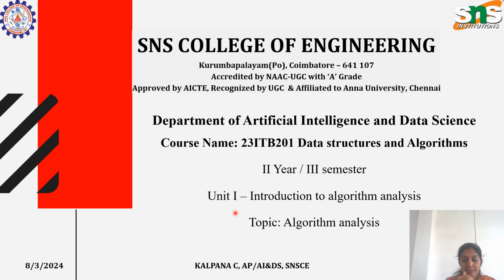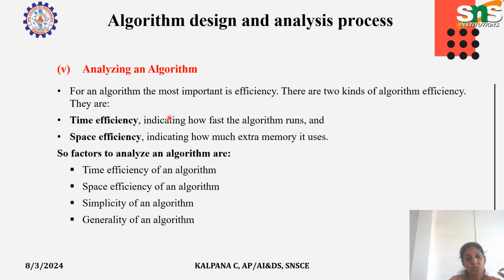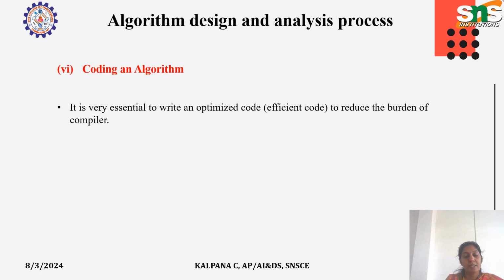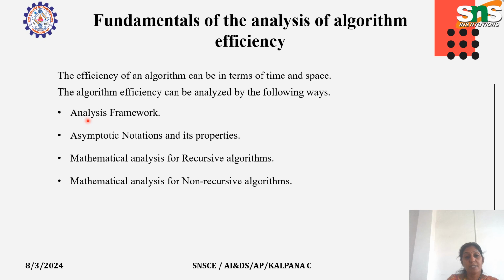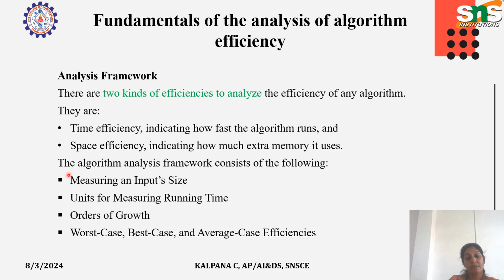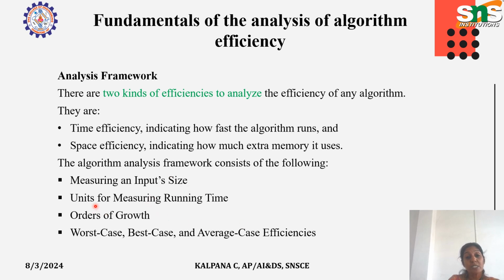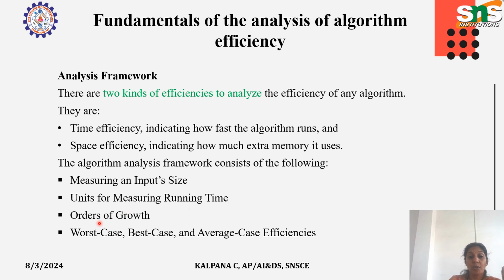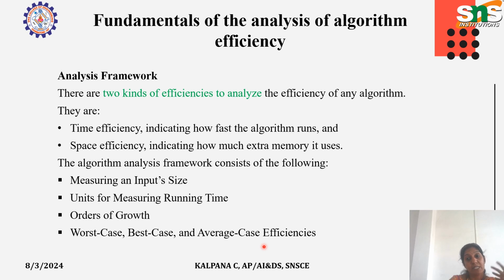Kalpana C-AP/AI&DS | Steps in Algorithm analysis and analysis framework | SNS Institutions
This video contains information about Algorithm analysis framework.
The algorithm analysis framework provides a structured approach to evaluating and comparing algorithms based on their efficiency and performance. This framework typically involves defining the problem and specifying the algorithm's input and output requirements. The next step is to determine the algorithm's time and space complexity by assessing how its computational and memory needs grow with the size of the input. This is often expressed using Big O notation, which characterizes the upper bound of performance.